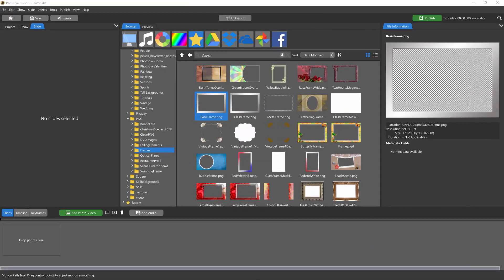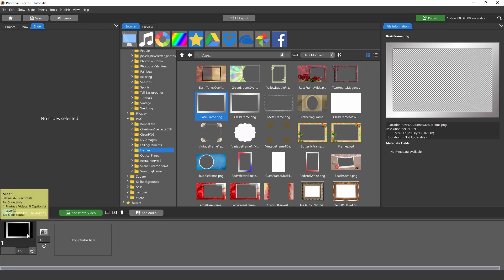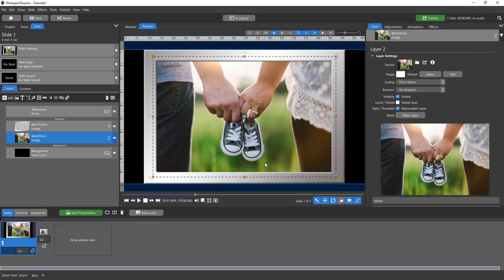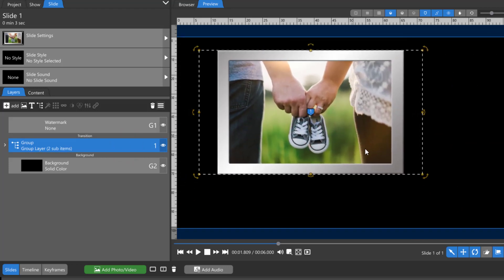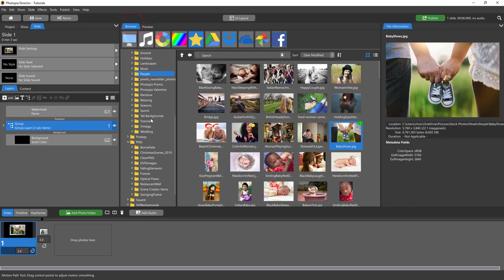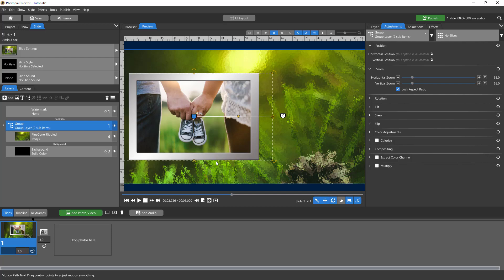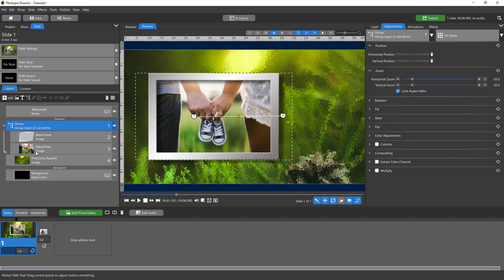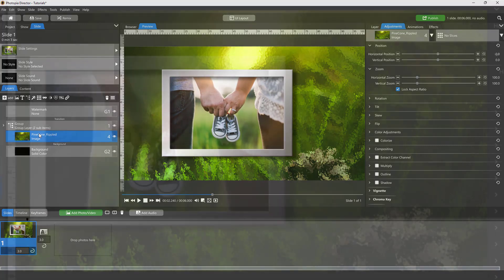Tutorial - Adding a Frame to an Image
In this lesson you'll learn how to add a frame to an image, add both of them to a Group, then animate the Group.